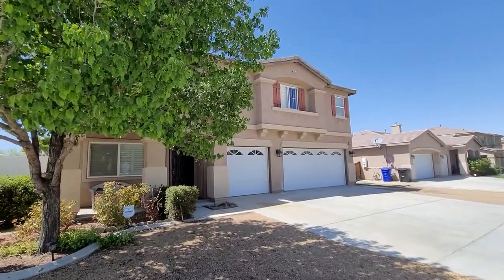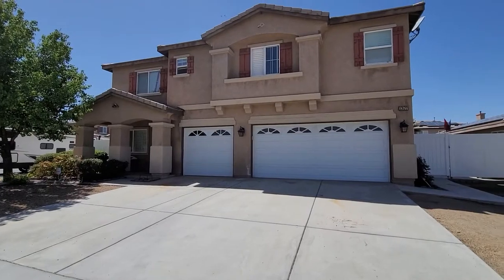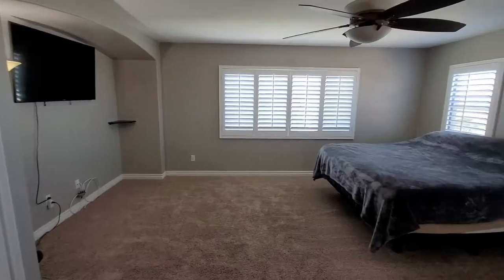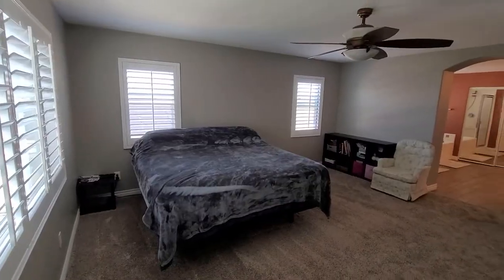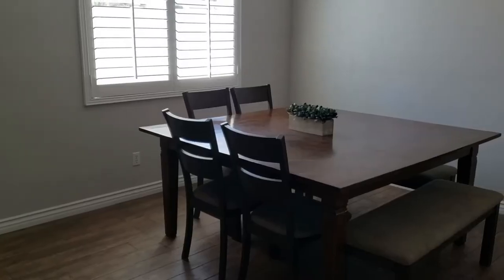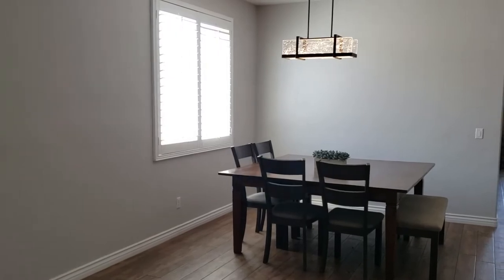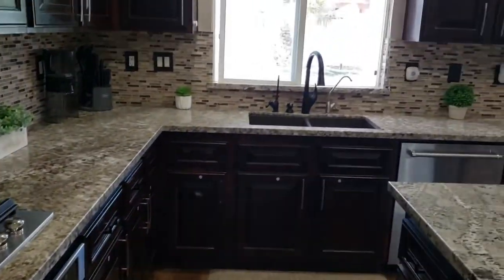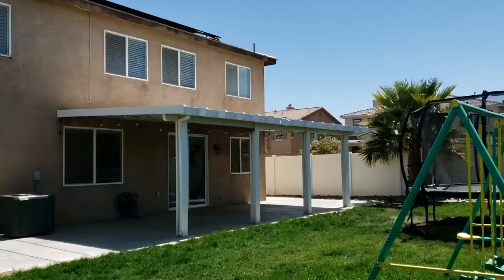NEW LISTING - 13522 Bentley St Victorville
🏡✨J U S T L I S T E D✨🏡
📍13522 Bentley St. Victorville

🎈OPEN HOUSE 4/16 from 11:00 AM - 3:00 PM🎈
6 bedroom 🛏🛏🛏🛏🛏🛏 (1 down)
4 bathrooms🛁🛁🛁🛁 (1 down)
3157 sq ft 📐
3 car attached garage 🚙🚗🚘
Gorgeous kitchen 🔪
Designer front security door🚪
Beautiful fireplace 🔥
Loft upstairs 🎮
Wood shutters 🪟
Covered back patio 🍽
Corner lot
RV parking

DM for more info!

Jody Noel, Broker/Owner REALTOR®
🗝 One Key Realty
🌤🌵 Serving Victorville, Apple Valley, Hesperia, Oak Hills, Adelanto, California
💳DRE: 01463881